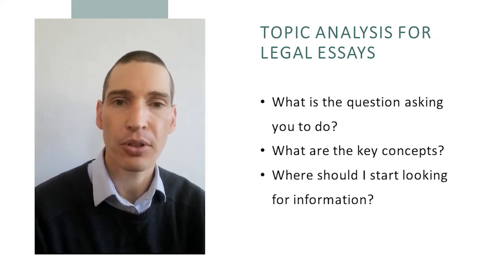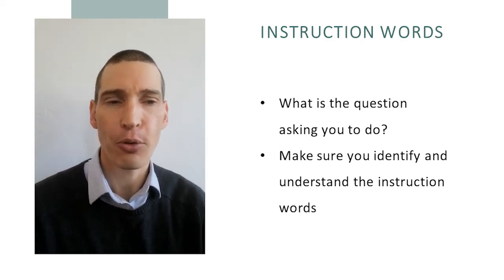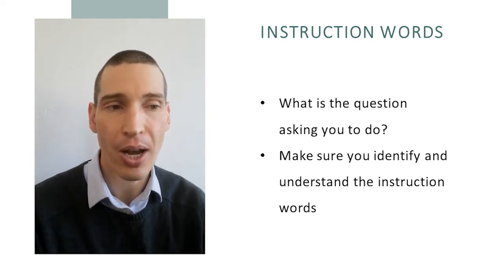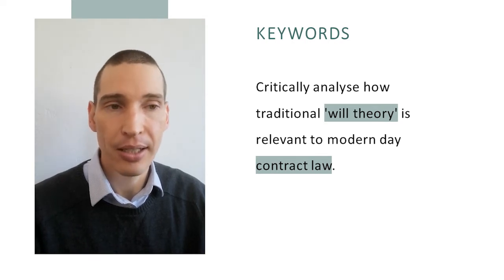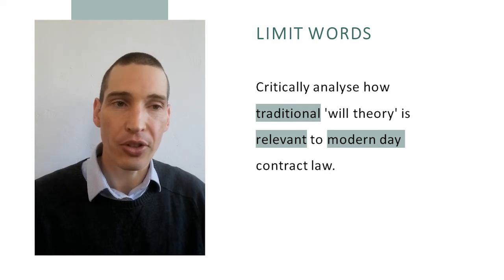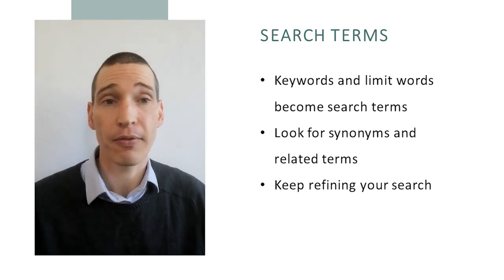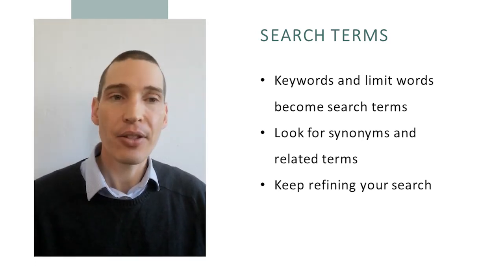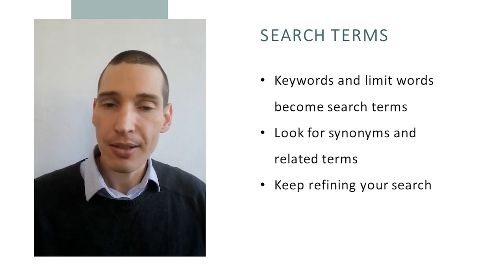How to Read an Essay Question in Law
This video discusses the first stage of writing a Law Essay: reading the question. Michael Paver, a Teaching and Research Support Librarian at the University of Newcastle, imparts his knowledge about the Topic Analysis method for unpacking essay questions, and how this method can help you develop more effective research plans. A must watch for any Law Student wishing to improve their performance in Research Essays.